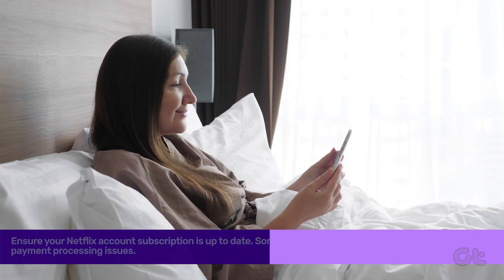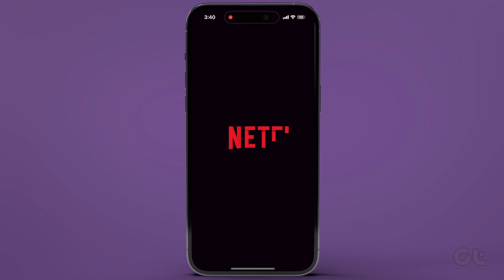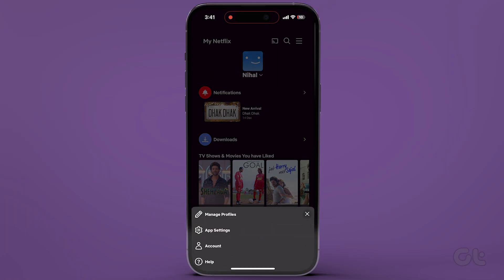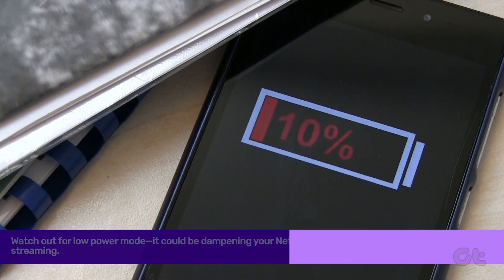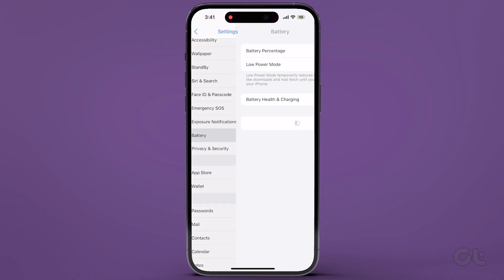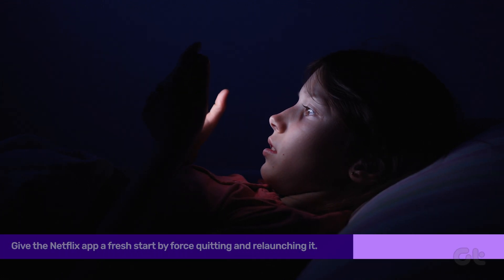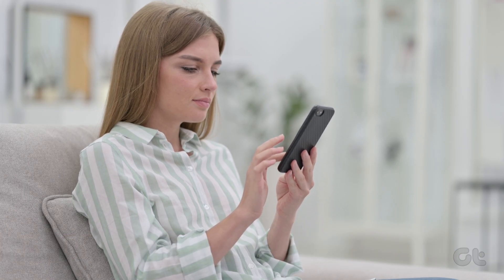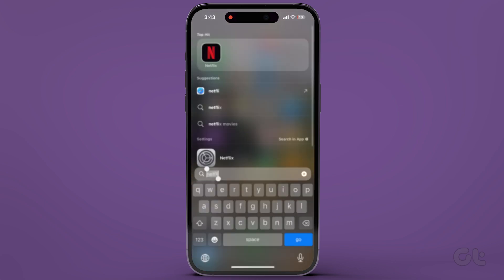How to Fix Netflix Not Playing in HD on iPhone | Facing Quality Issues on Netflix?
Is HD quality playing hide-and-seek on your Netflix app for iPhone? Stick around because we've got the fix!

In this video, we're unveiling the secrets to bring back that crystal-clear video quality on Netflix.

00:00 - Intro
00:10 - Check Your Netflix Account's Subscription
00:35 - Turn Off Low Power Mode
00:48 - Update The Netflix App
00:55 - Force Quit and Relaunch The App
01:11 - Outro